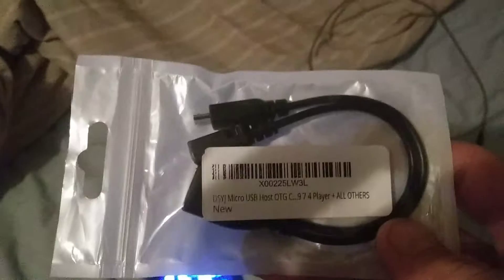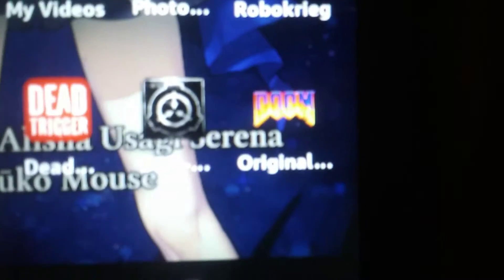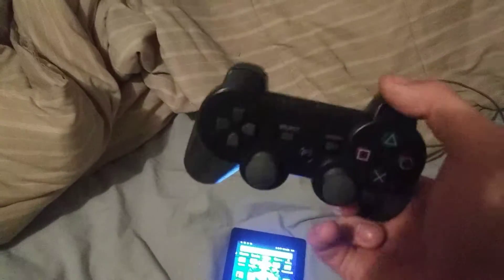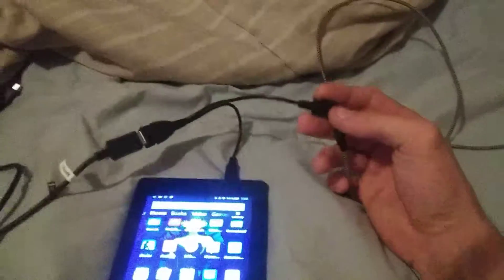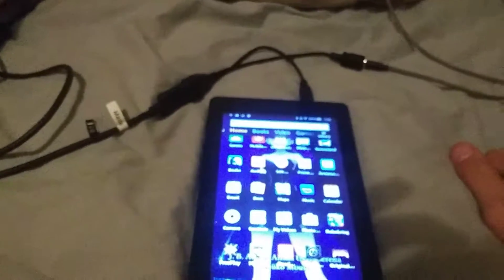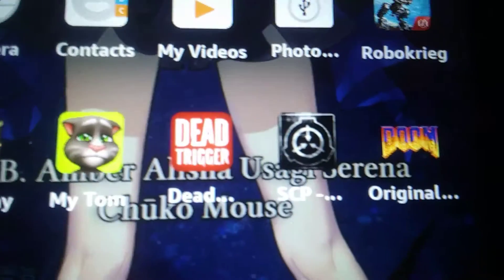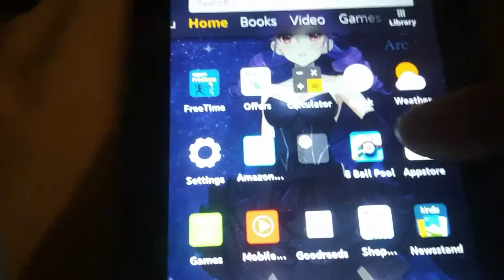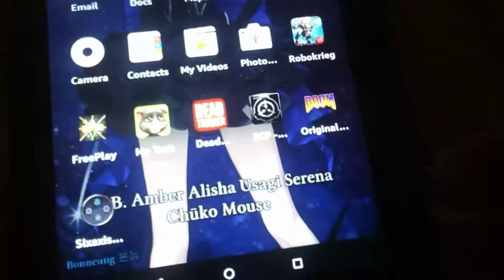how to connect a OTG cable to ps3 contoler and fire 7 tablet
OTG cable to PS3 controller and fire 7 tablet